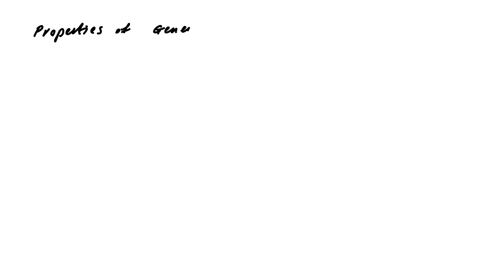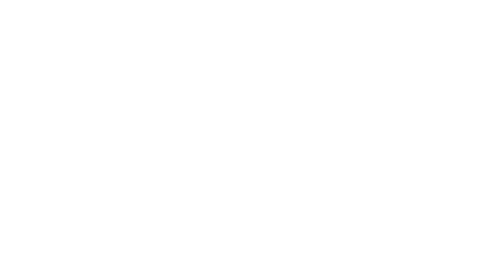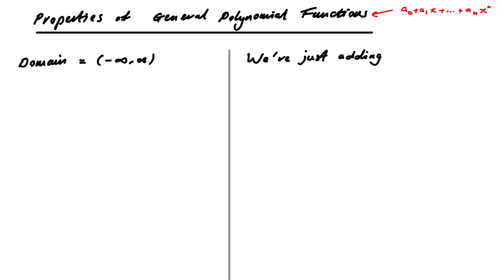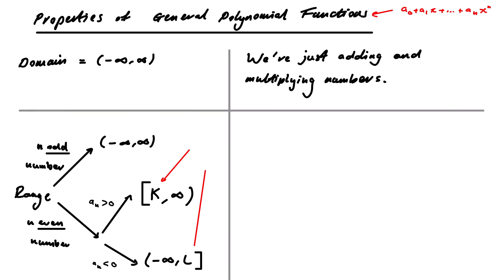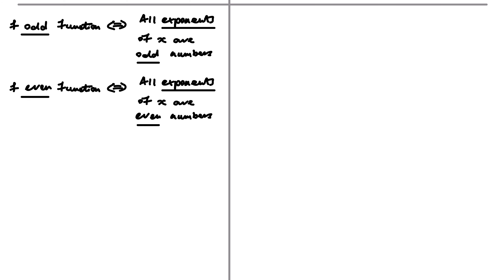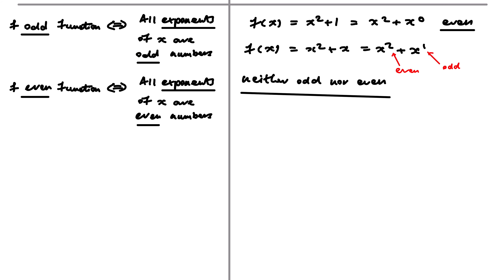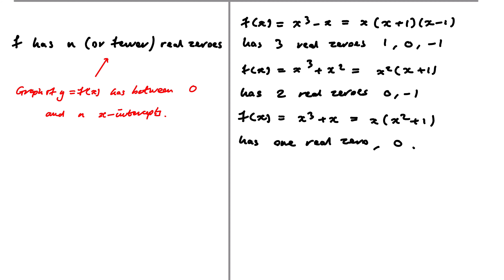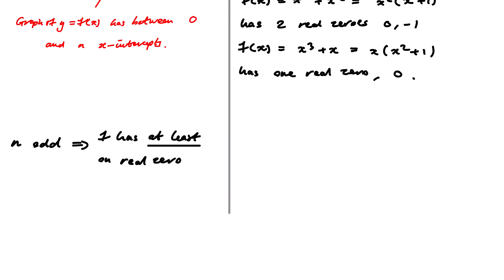Higher Degree Polynomial Functions 2